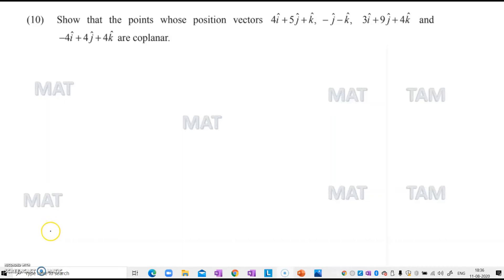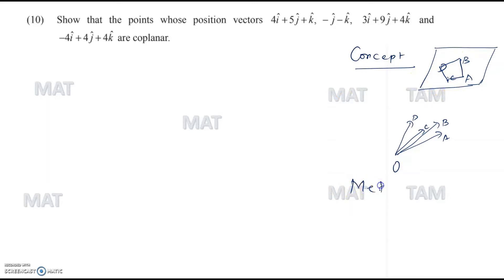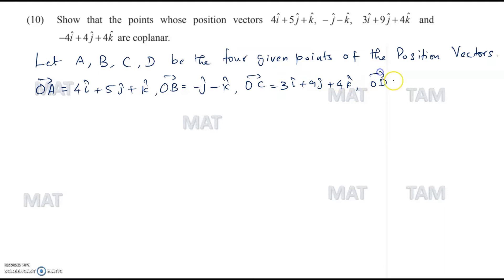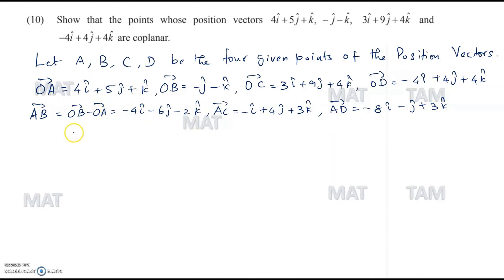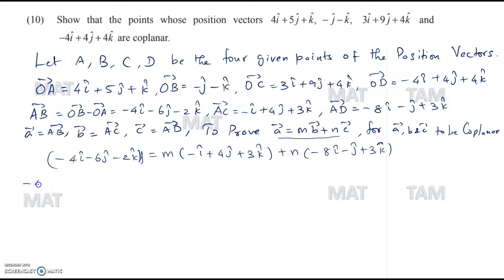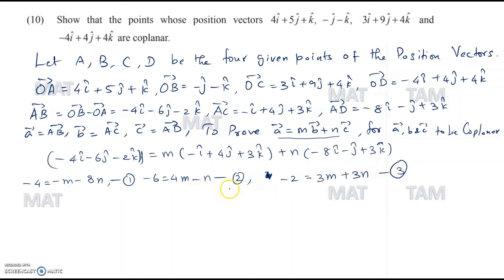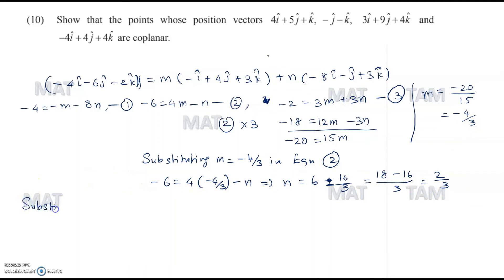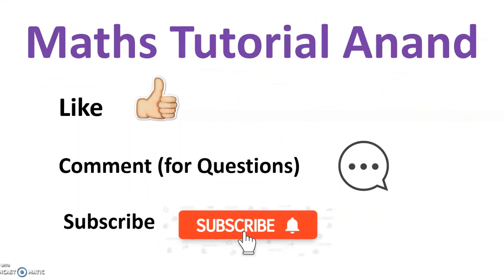11th Maths Exercise 8.2 Q.No. 10